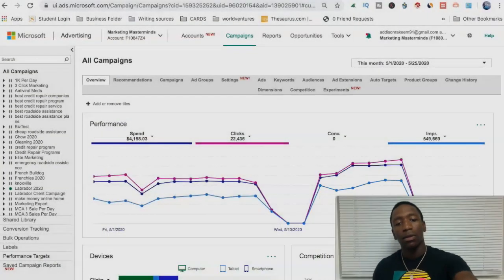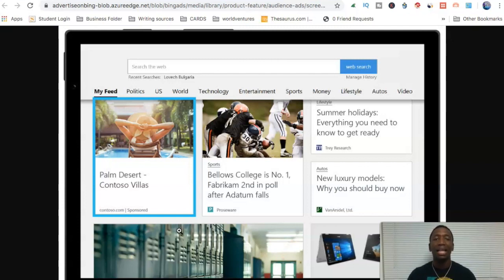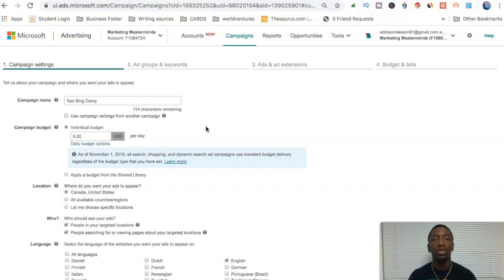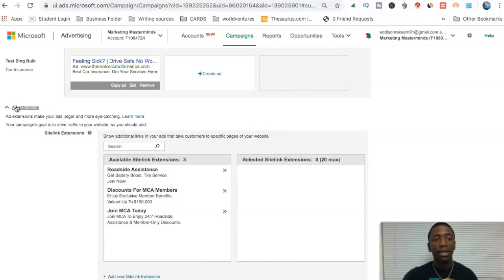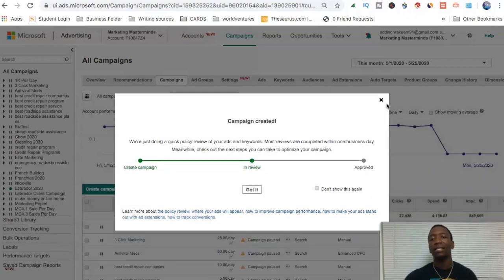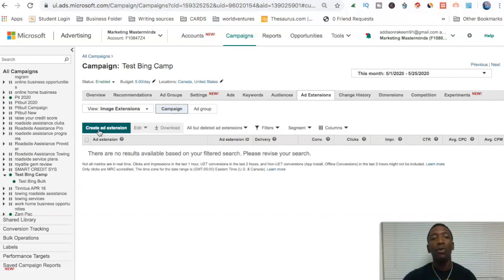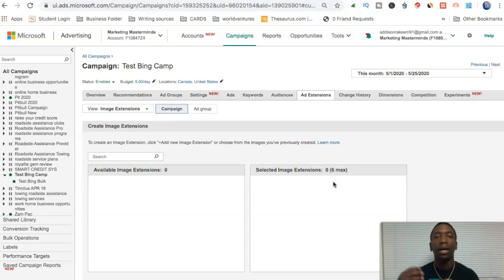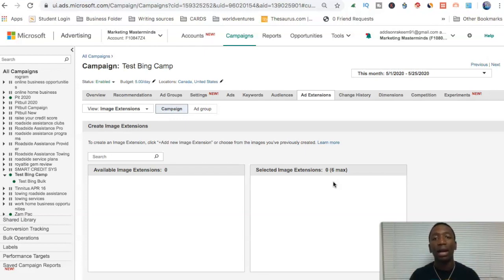Bing Audience Ads - Full Audience Ads Campaign Setup (See How)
In this video I go over Bing Audience Ads, which is now called Microsoft Audience Ads, it is the native ad platform on the Bing Audience Network, implemented to help businesses and brands boost their reach substantially.

So quite a few Paid media advertisers are able to use these unique targeting options that you won't actually see like if your using google ads, which allows them to stand out. This video will show you how to set up a Microsoft Audience Ads campaign, the targeting options you have, and how you can pull data for new campaigns in the future.